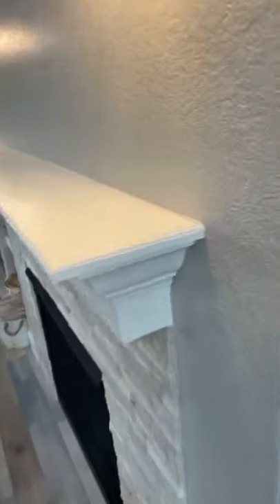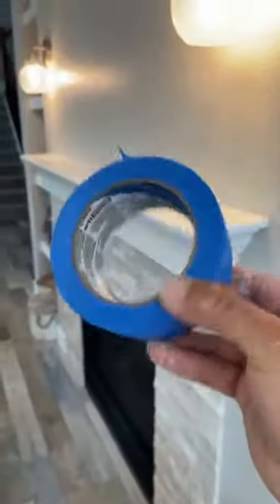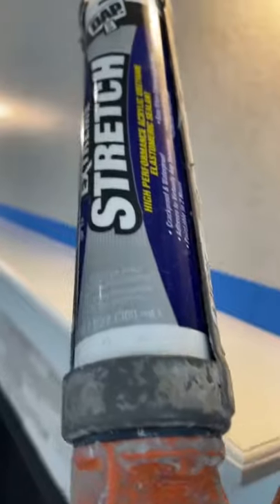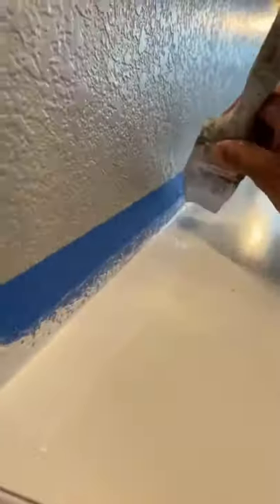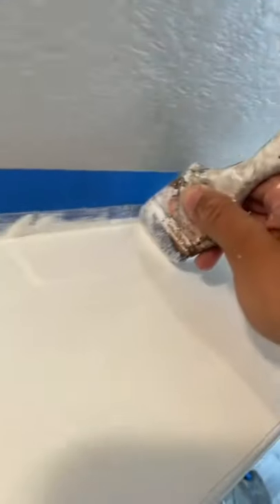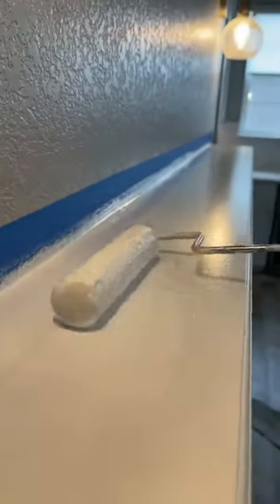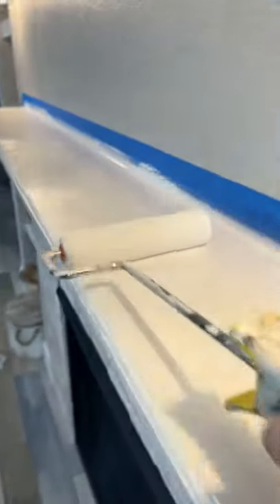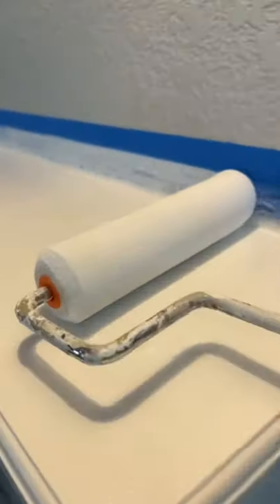How to paint fireplace mantel with roller.